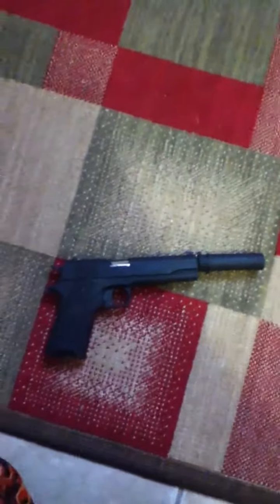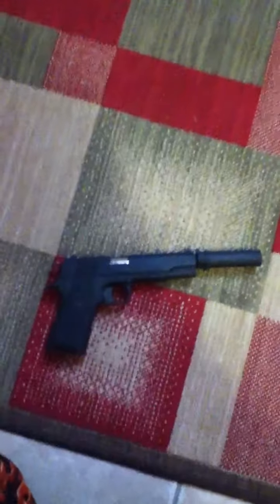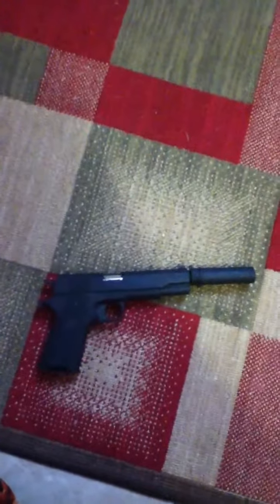P311 mod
My p311 mod